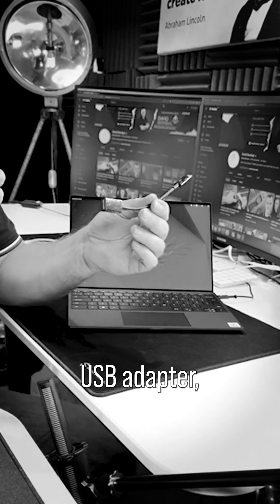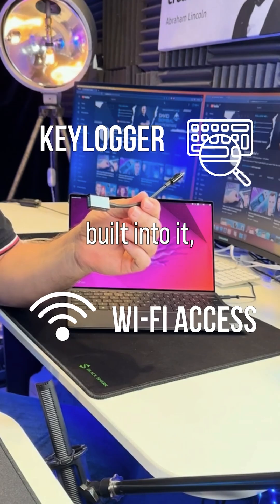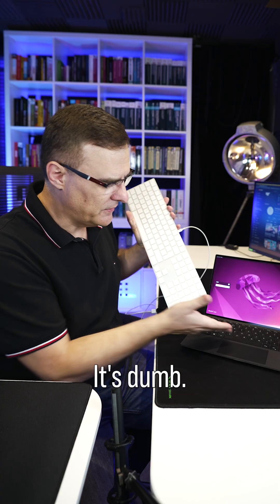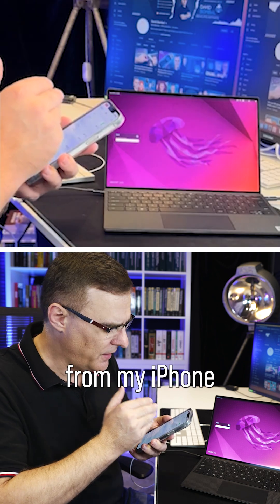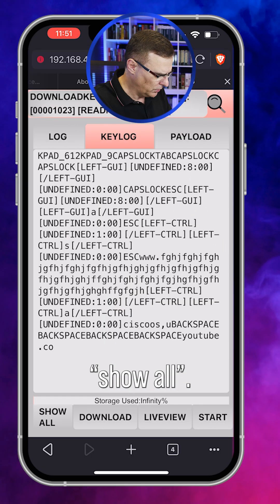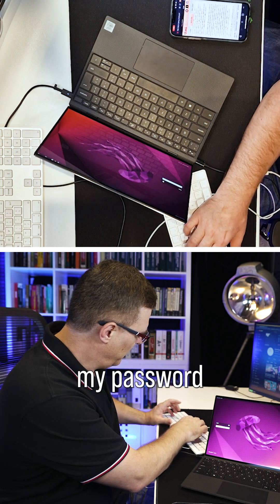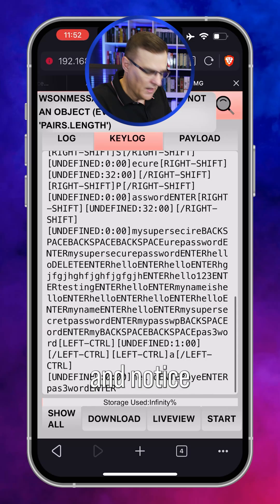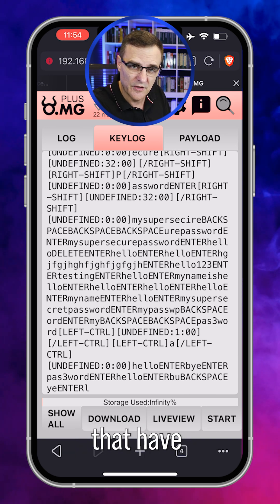Hidden Keylogger - Will Linux save you?